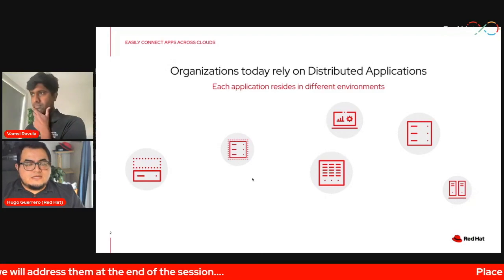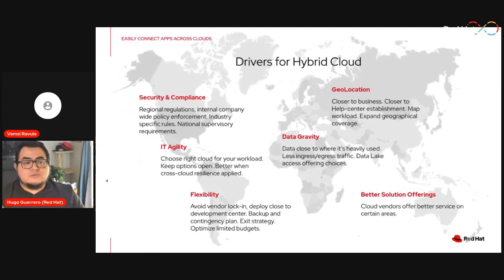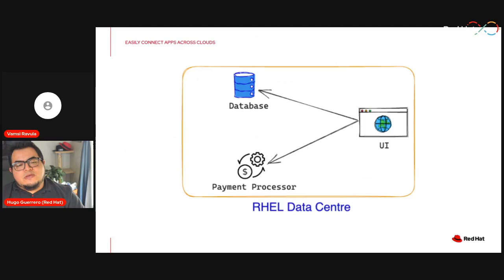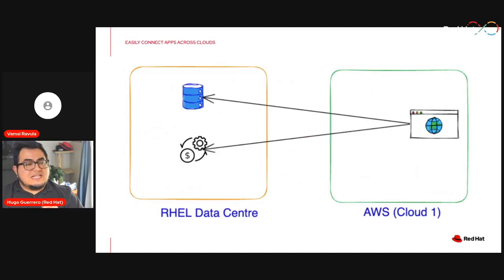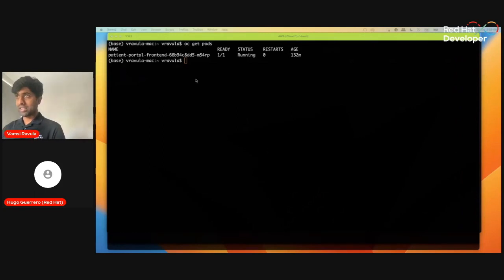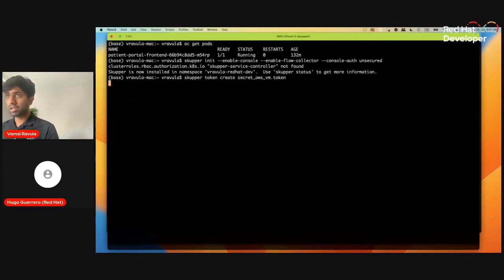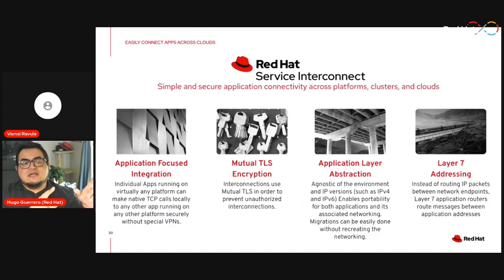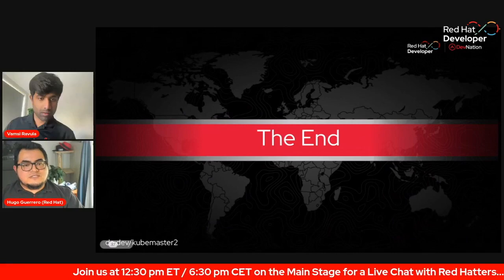Easily connect apps across clouds with Service Interconnect | DevNation Day: MAD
Nowadays, everyone wants distributed applications to run over many clouds while acting as though everything is running locally. To deploy your Kubernetes application across different clusters, you must either expose your services to the public internet or configure a VPN.

Red Hat Service Interconnect provides a third option. It links clusters to safe layer 7 networks. It sends local service traffic to remote clusters through the network. For example, you can host your database services on a private cluster while maintaining full connectivity with public cloud services. Application Interconnect provides highly accessible connectivity at scale by utilizing redundant network channels and clever routing.

In this session, we will demonstrate the fundamental notions that enable Service Interconnect to process hybrid cloud calls across services and will begin with a simple demonstration.